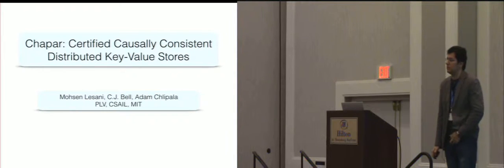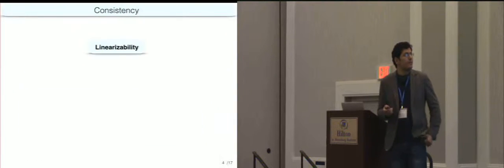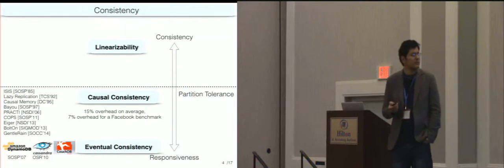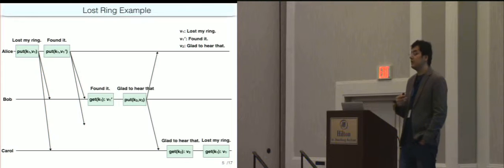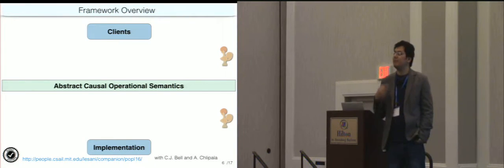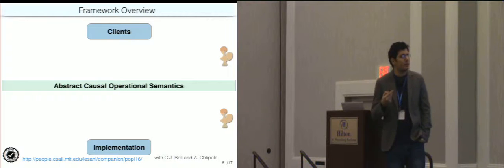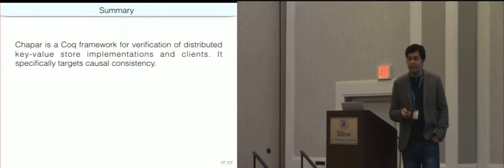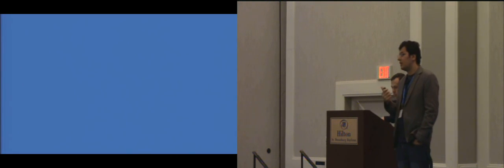Chapar: Certified Causally Consistent Distributed Key-Value Stores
Mohsen Lesani